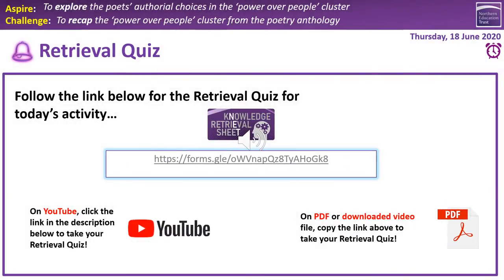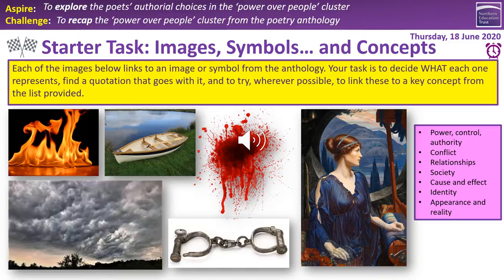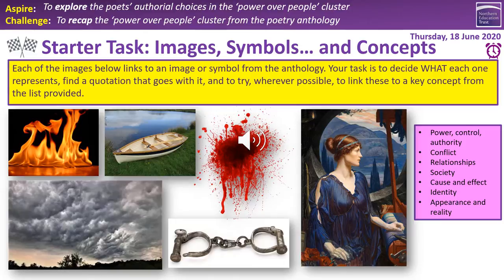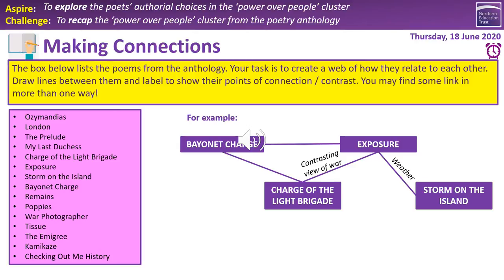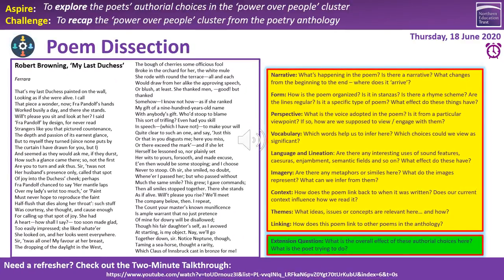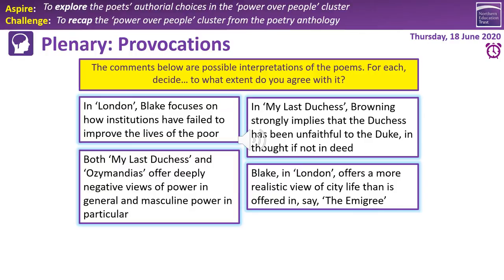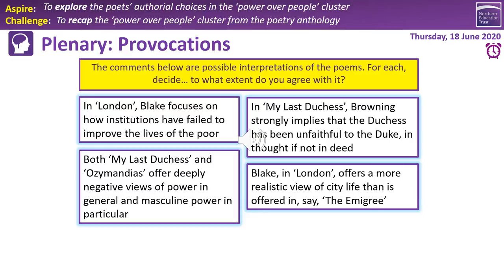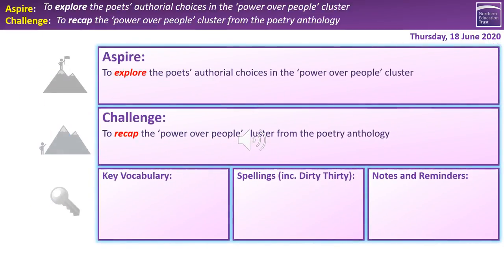Y10 Week 9 Activity 3 - Conflict Poetry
Year 10 Week 9 Activity 3 on the Conflict Poetry. Audio by Mr. Craven!